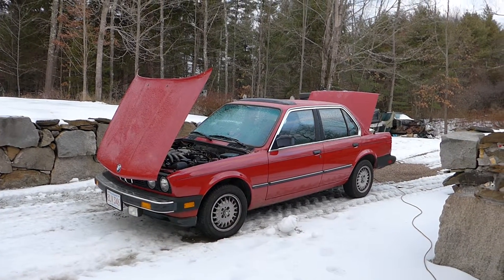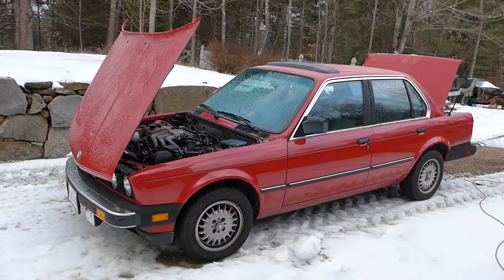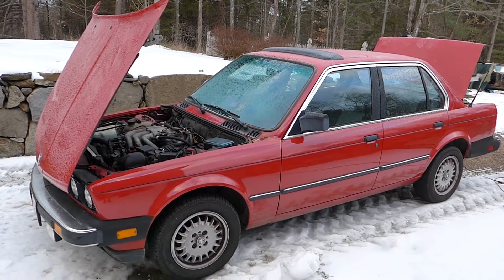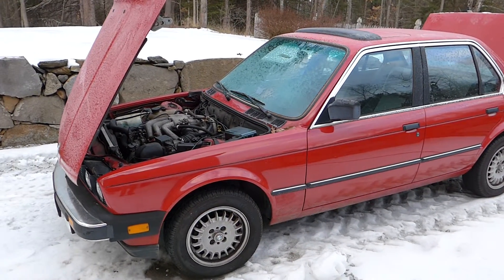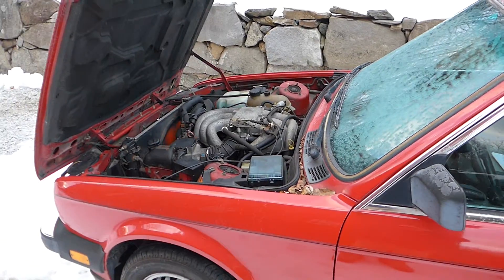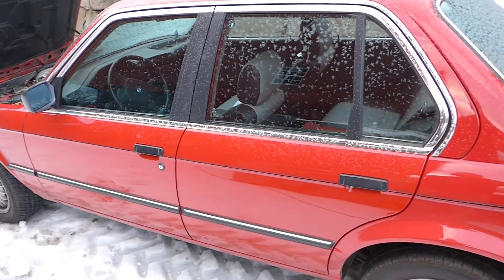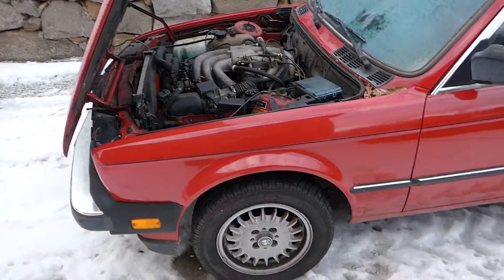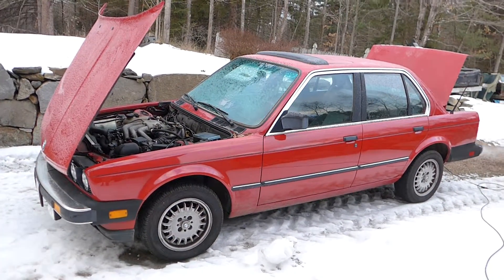GMw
We are starting teardown on project GMw! NOW it will be the ultimate driving machine!